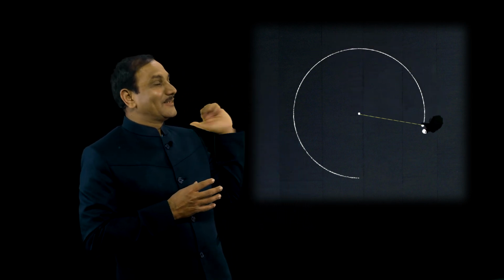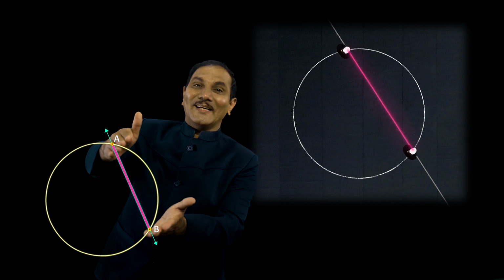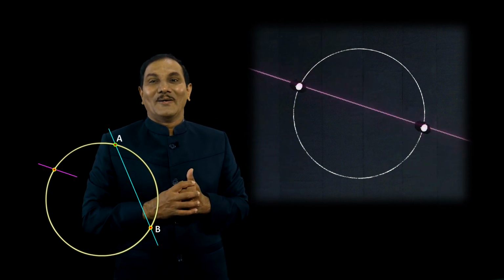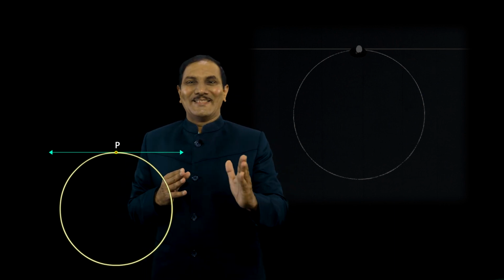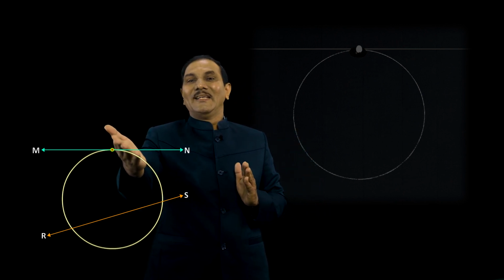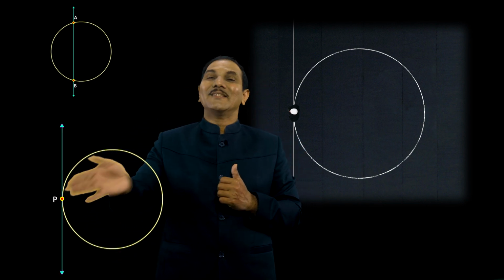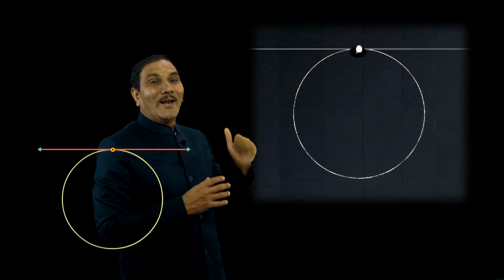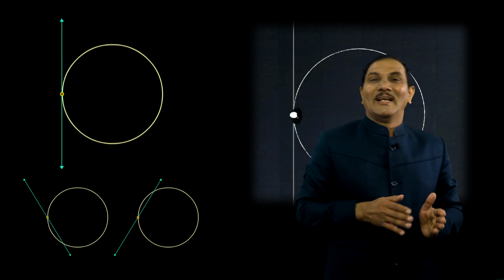Mathematics Circle | 10_M_Circle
Introduction To circle.